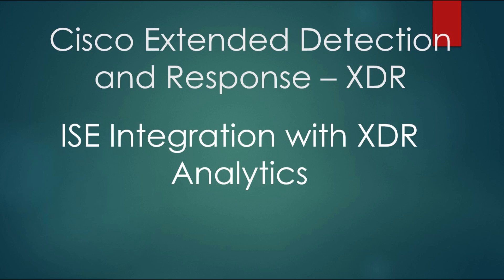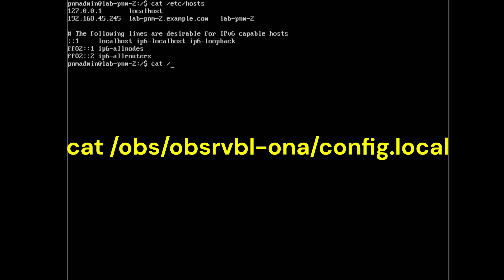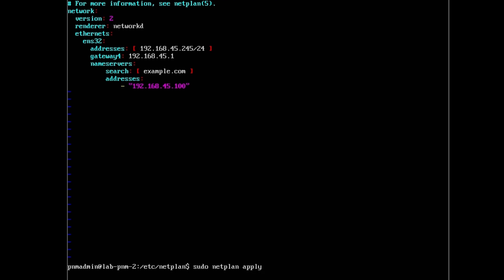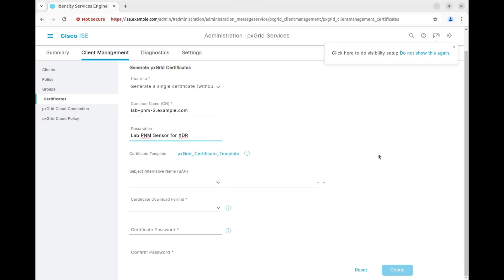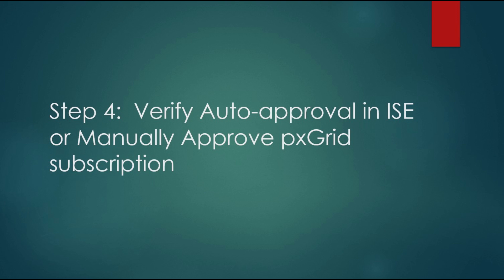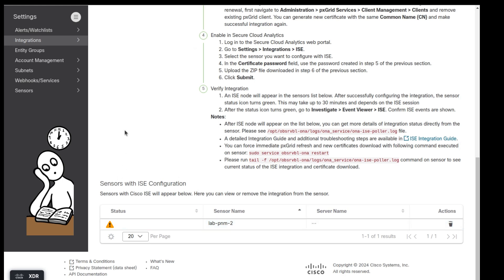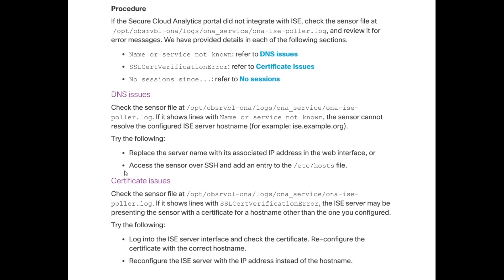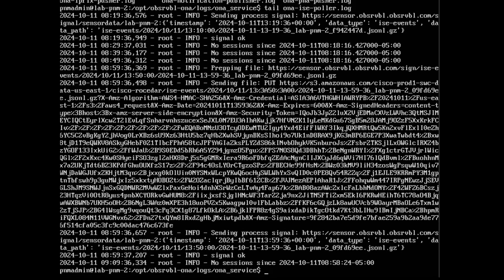Cisco XDR Analytics - ISE Integration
This video walks through how to integrate the Cisco XDR Analytics portal with Cisco ISE pxGrid.  This video only covers the Cisco XDR side of the integration.